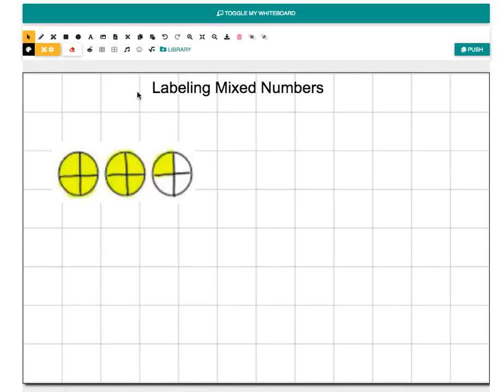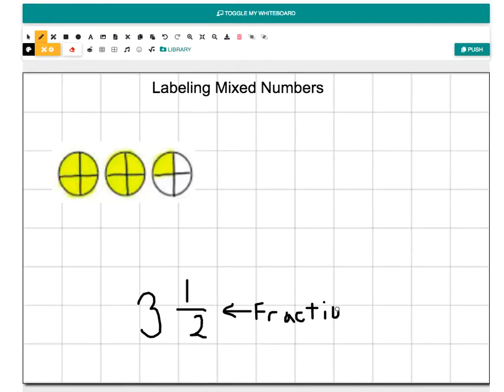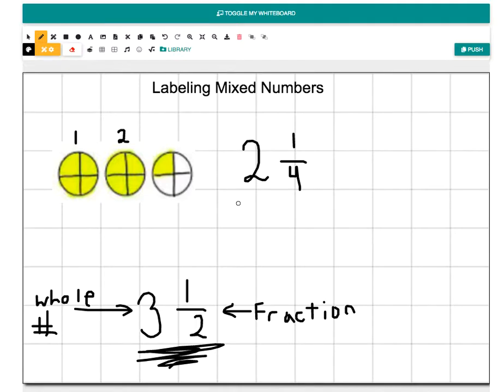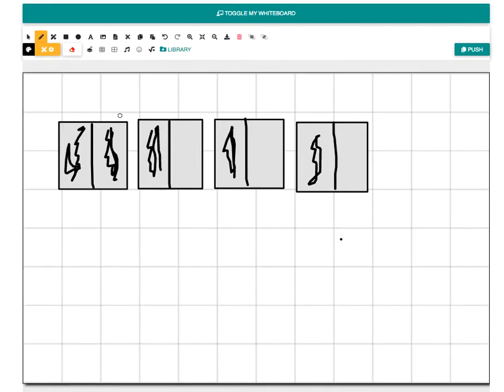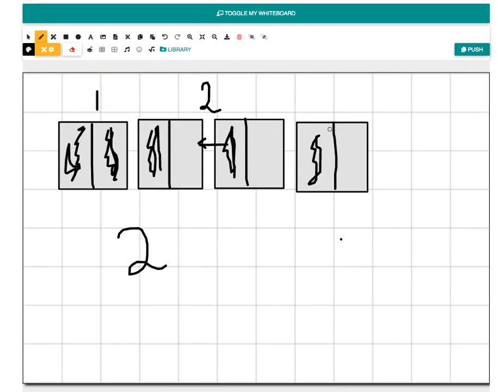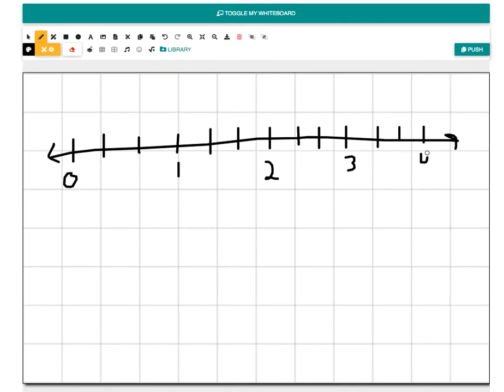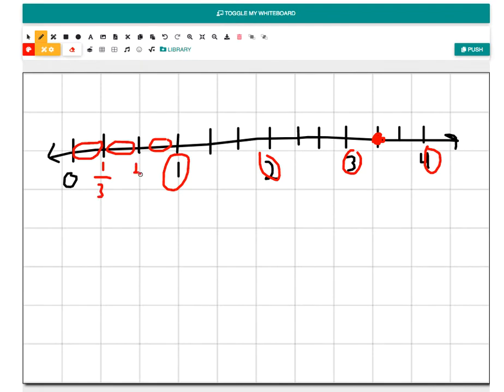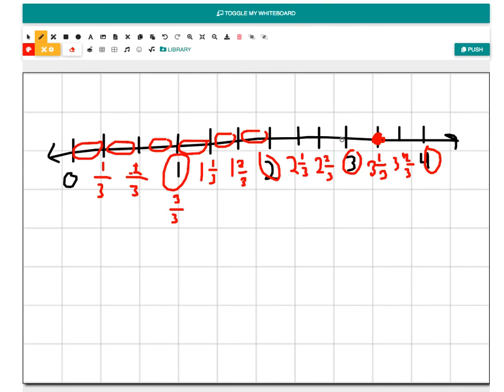Labeling Mixed Numbers